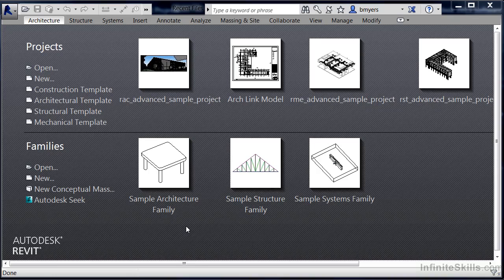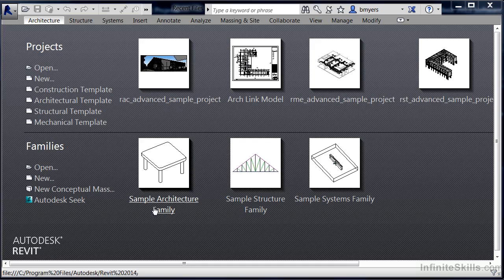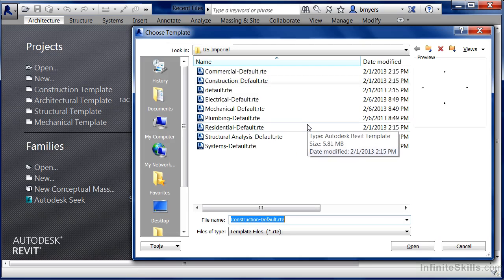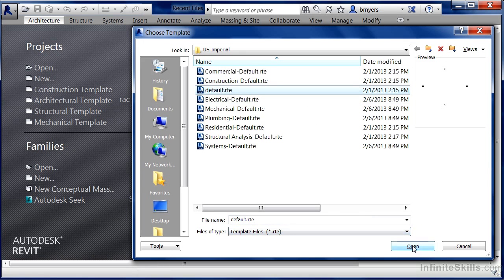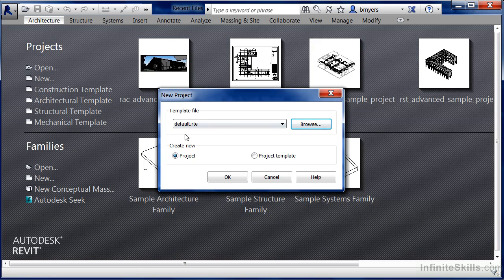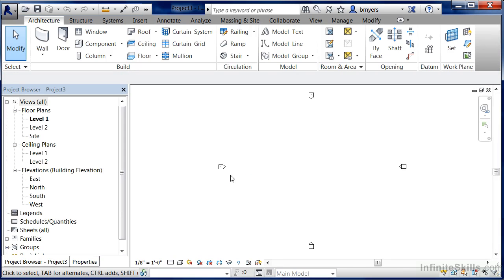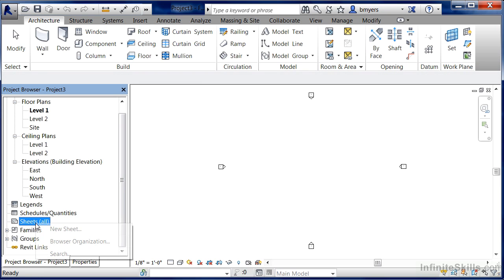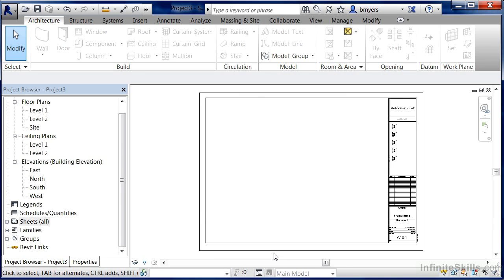REVIT TUTORIAL | Lesson 3.1 Template Overview